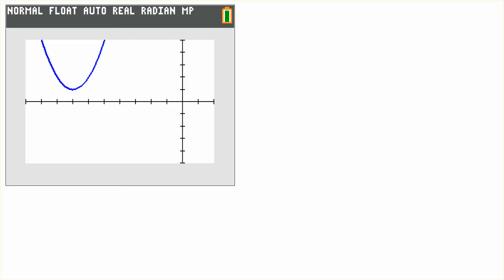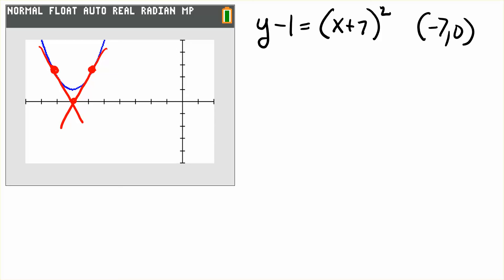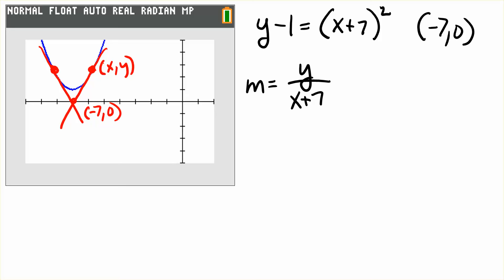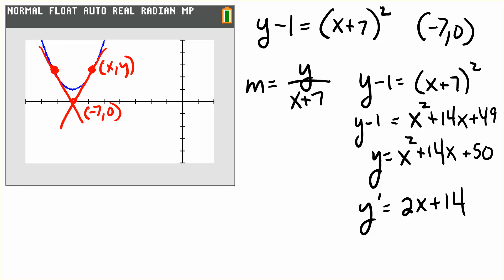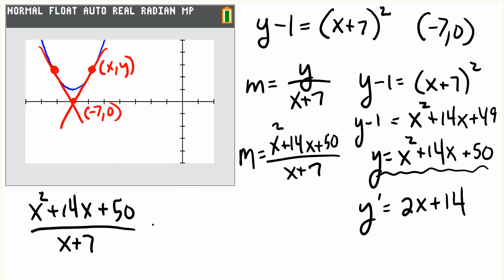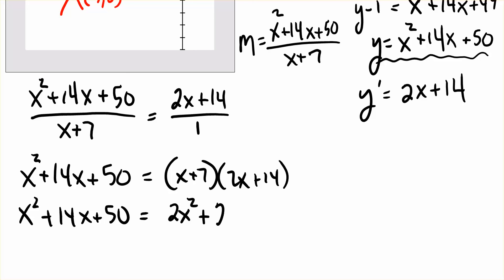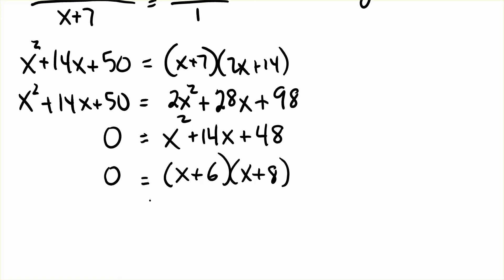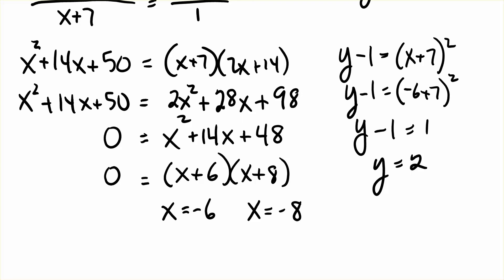2 Tangent Lines Pass Through the Same Point (simpler example)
2 Tangent Lines Pass Through the Same Point